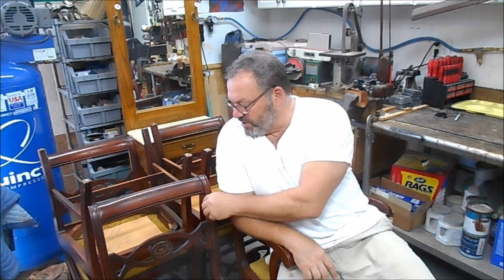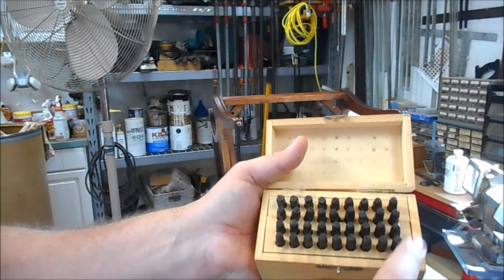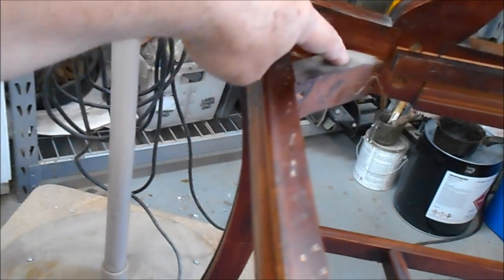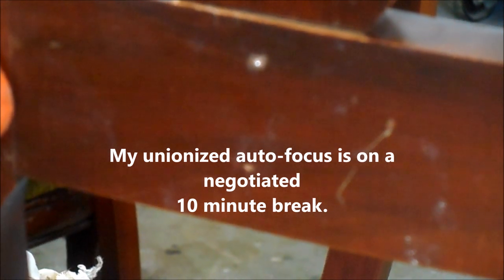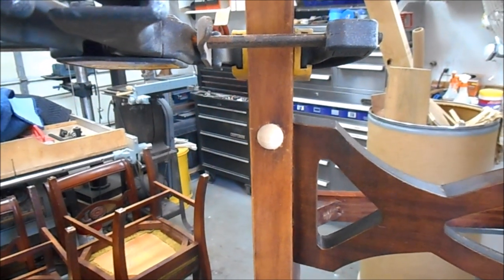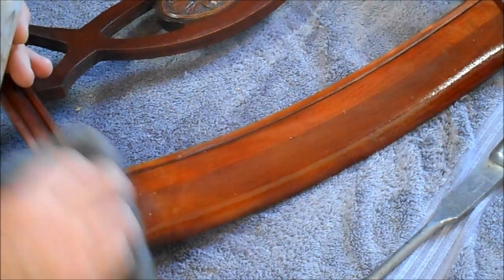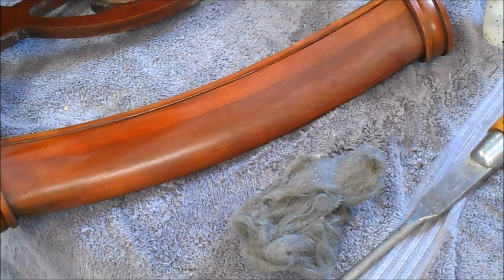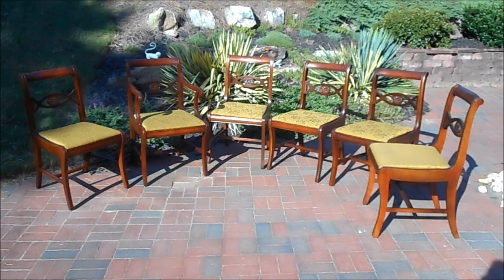A Quick Restoration of a Set of 6 Vintage Dining Chairs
Repairs and finish restoration of a set of mahogany dining chairs.   Joint repairs and the use of oil and wax to restore the finish are shown.